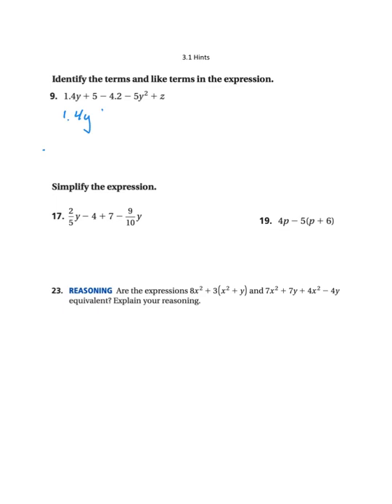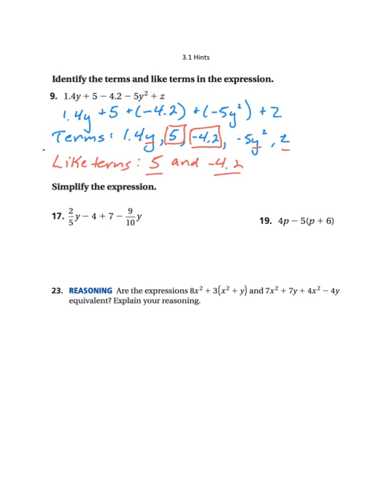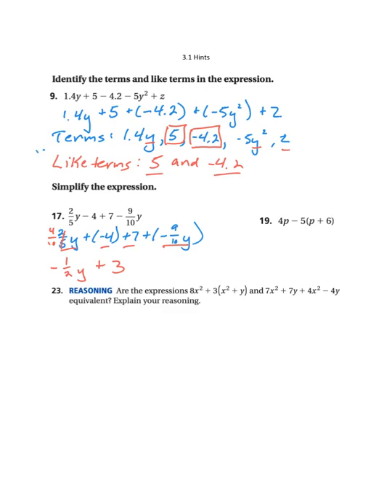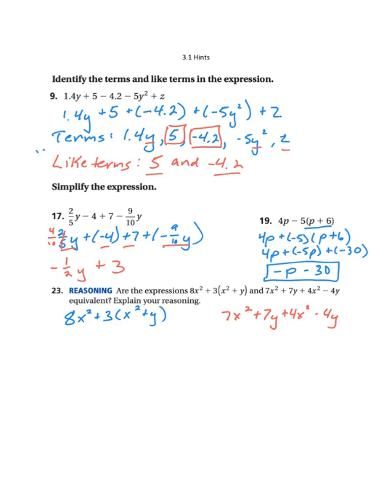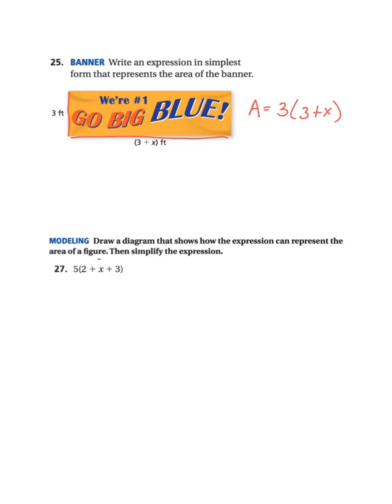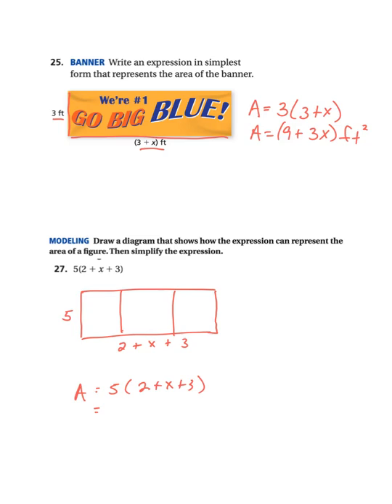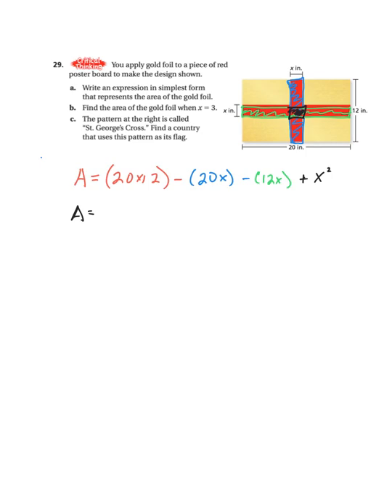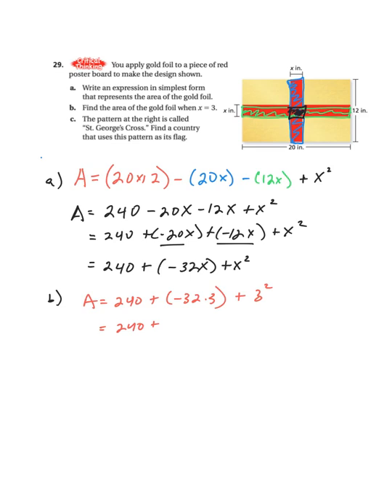Red_3_1 Hints